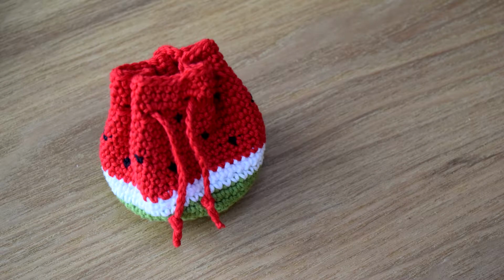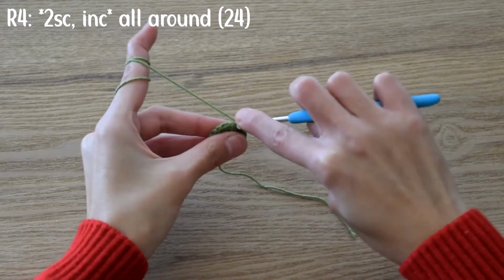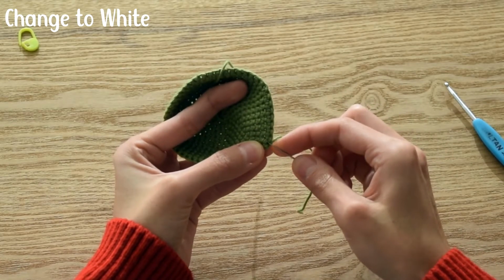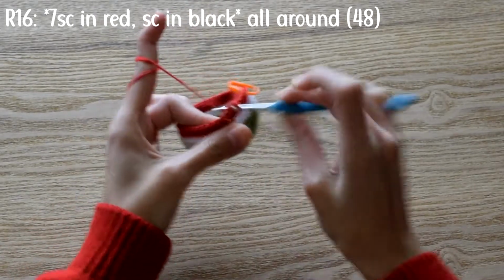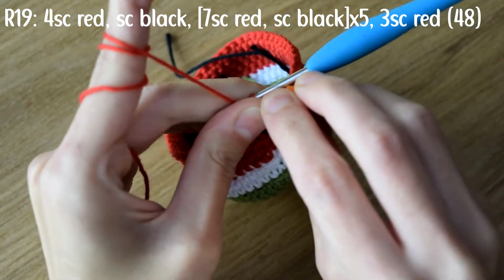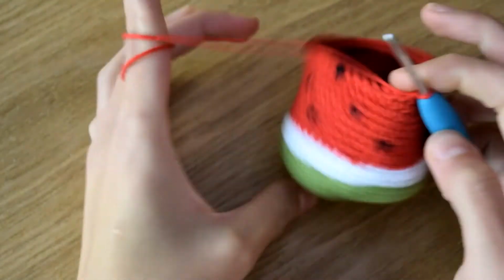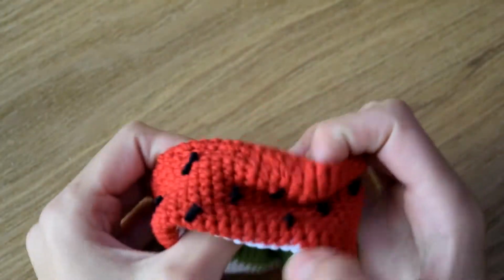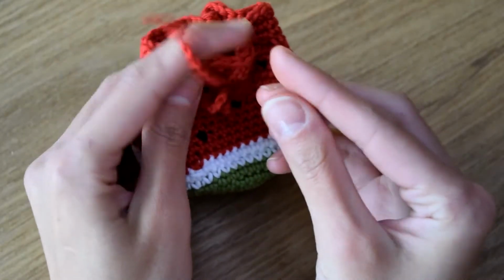Crochet Watermelon Drawstring Coin Pouch | Crochet Coin Purse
A beginner pattern to crochet a drawstring coin pouch in the shape of a watermelon!

✨ Material Needed ✨
- Yarn in green, white, red, and black
- 3 mm Hook
- Needle
- Scissors

📏 Measurements: 8 cm x 8 cm

🧶 Happy Crocheting

⏰ Timestamps:
00:00 Intro
00:22 Material
00:42 Pouch
13:53 Finishing Off & Weaving In
14:50 String
15:29 Assembly